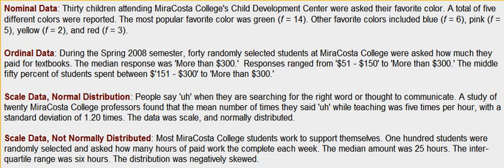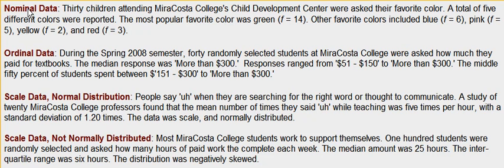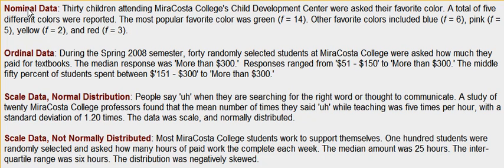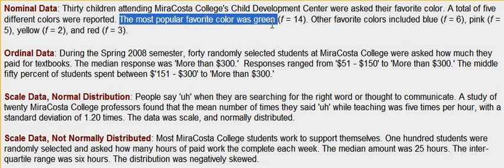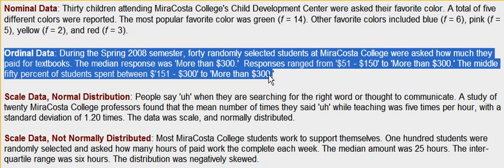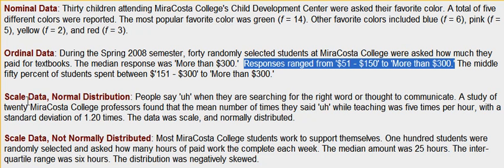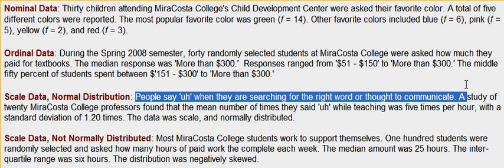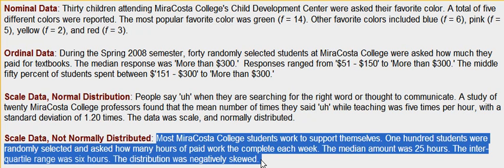Directions for Brief Reports Assignment: Nominal, Ordinal, & Scale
Brief overview of what to include when writing up a descriptive statistics report for nominal, ordinal, skewed scale data, and normally distributed scale data.